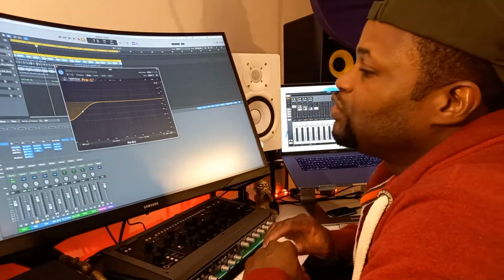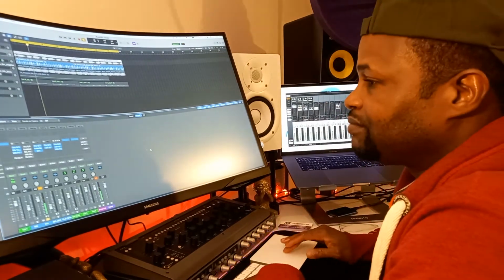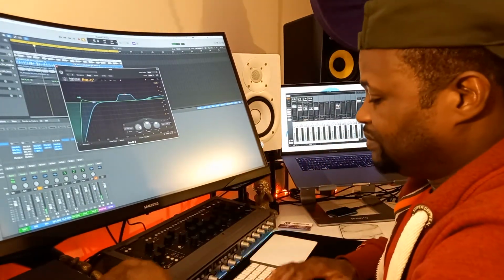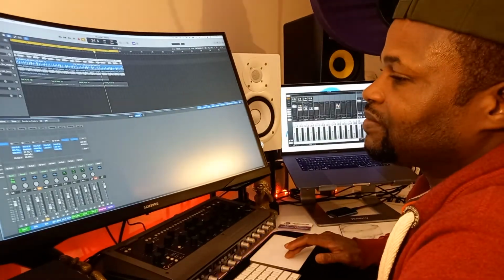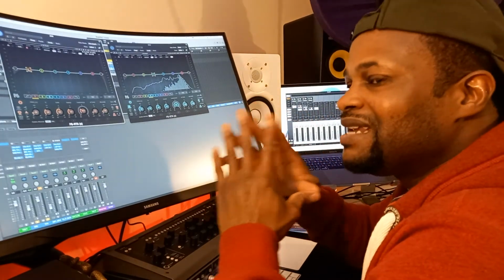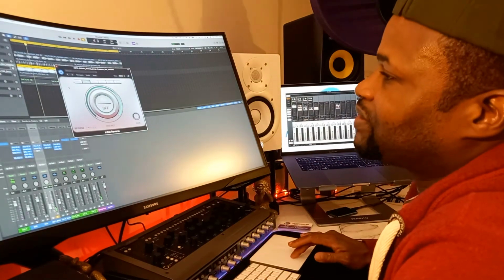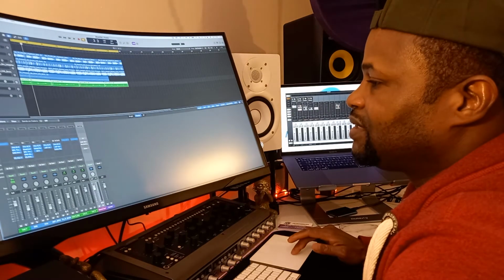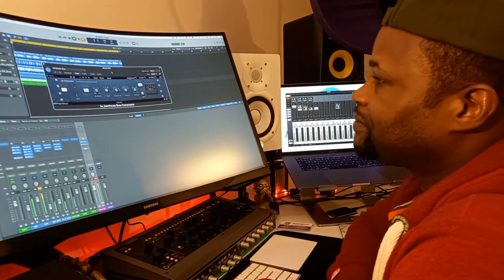Mixing A Beat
Check out how I mixed this beat, the techniques and plugins involved in getting this beat to sound the way I want it.

Plugins featured in this video:
SPL Transient Designer Plus
UAD Pultec EQP-1A
Waves F6
Softube Empirical Labs Lil FrEQ
UAD dbx 160
Initial Reverse
Waves J37
Soundtoys Little Plate
UAD Studer A800
Plugin Alliance bx_townsend Buss Compressor